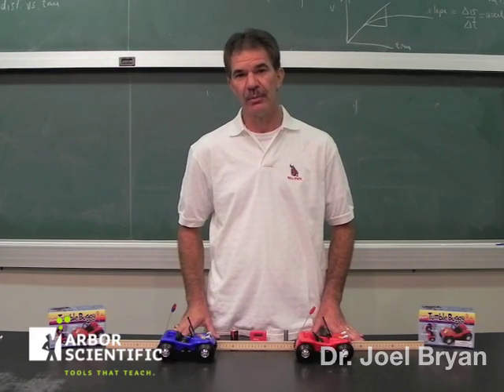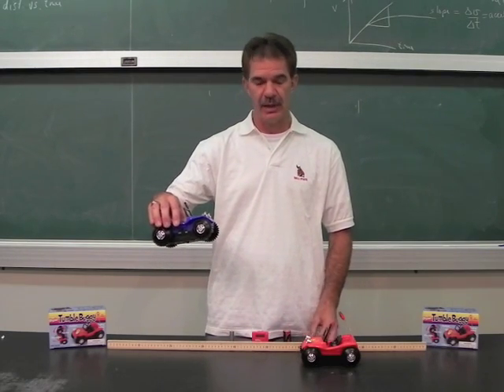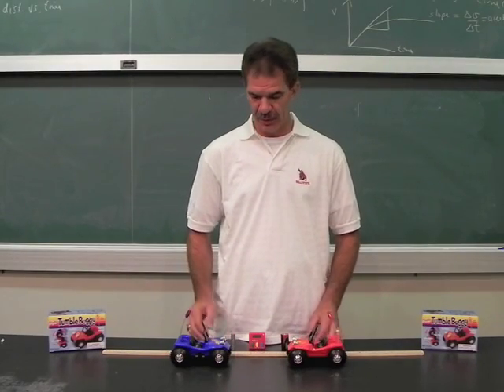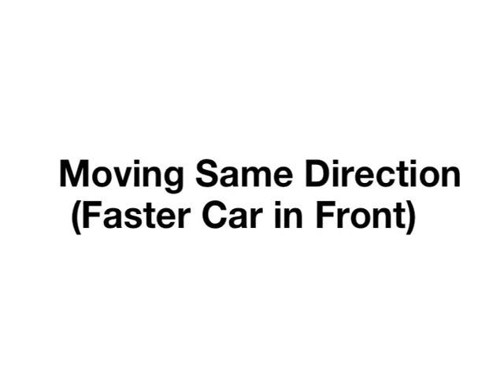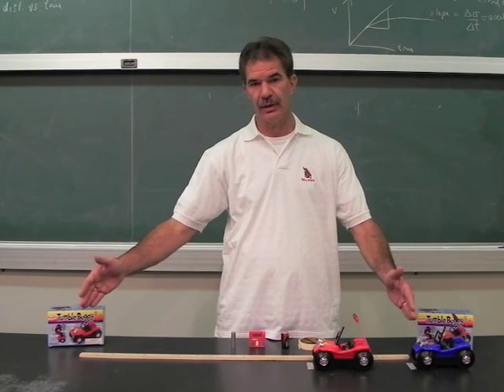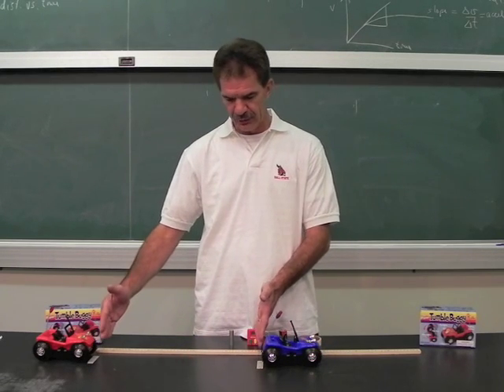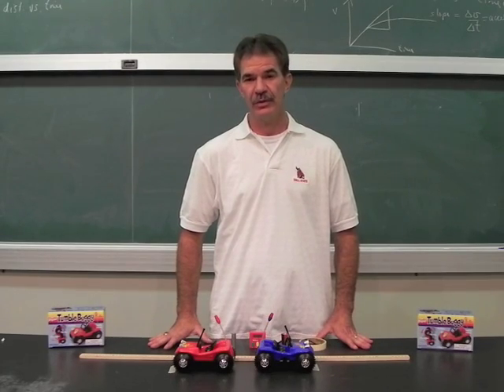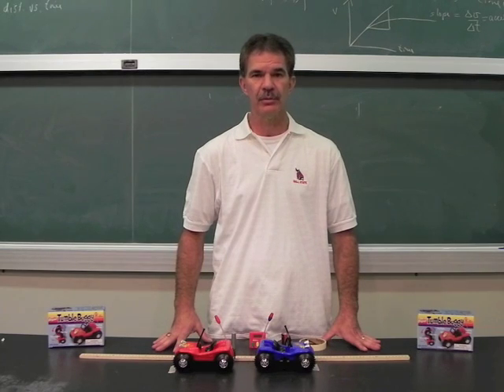Explore Relative Velocity with the Constant Velocity Car! | Arbor Scientific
Watch as Dr. Joel Bryan from Ball State University shows you how your students can explore relative velocity (speed) with our Constant Velocity Car (Carts).

Start by replacing one of the batteries in one of the cars with an aluminum spacer. This will give the car a lower speed than the other car. Then explore both of the cars' velocity in the following ways:
- Moving toward each other.
- Moving the same direction with the faster car in the front.
- Moving the same direction with the faster car in the back.
- Moving away from each other.